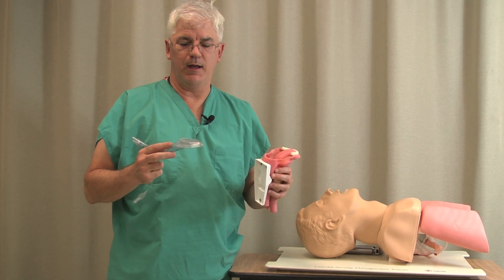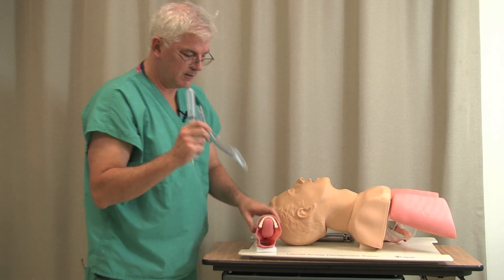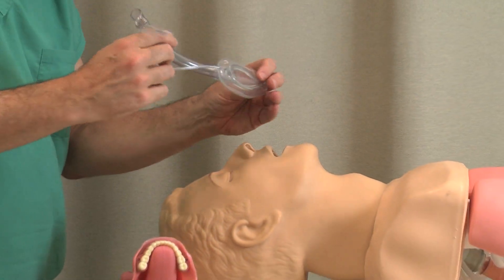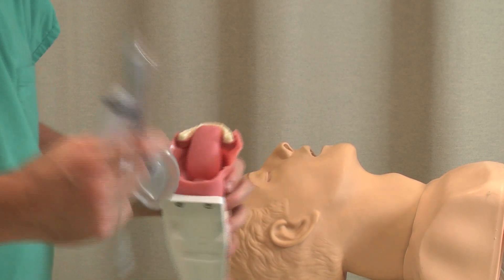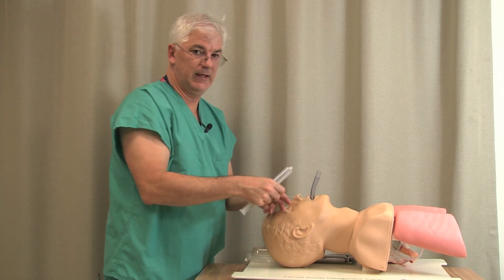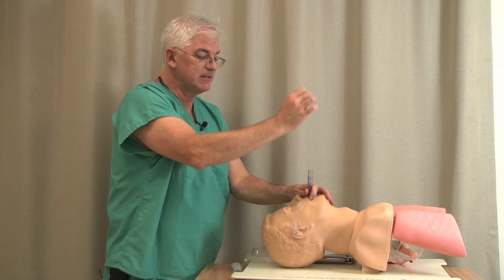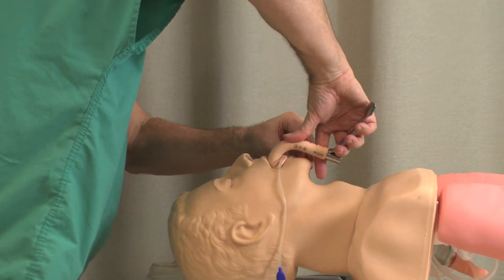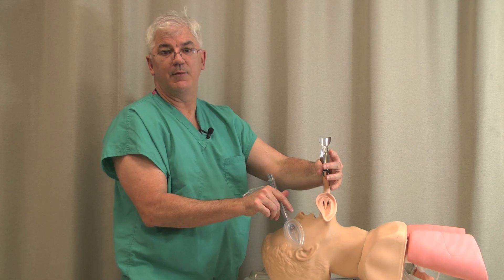Lesson 4 - Laryngeal Mask Airway: MICU Fellows Airway Course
"Any port in a storm", the old saying goes for sailors.  When you are managing an airway in the ICU, you will rarely consider a laryngeal mask airway (LMA), as this is not a "definitive" airway like an endotracheal tube or a tracheostomy.  Though the LMA "seats" in the posterior pharyx, it does not seal off the trachea, thus it leaves the patient at risk for aspiration.  Hence, not a great long term solution for airway management.  But in a "storm", different story.
The LMA has emerged as a great rescue device in airway management.  Often, the very patient who is difficult to intubate, is the very person who can accommodate an LMA just fine.  That allows you to ventilate for a short time while you get extra help/equipment.  So in the can't intubate, can't ventilate (through mask ventilation) situation, the LMA will often change you to a can't intubate CAN ventilate (through the LMA).  Aah, much better!